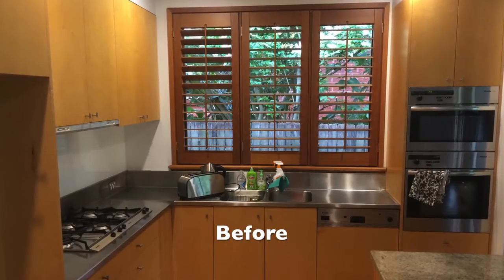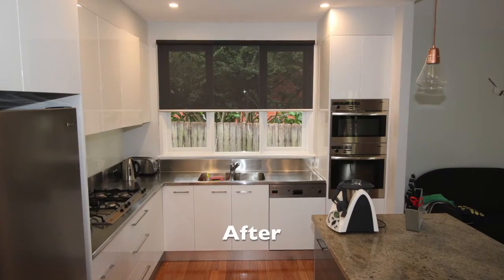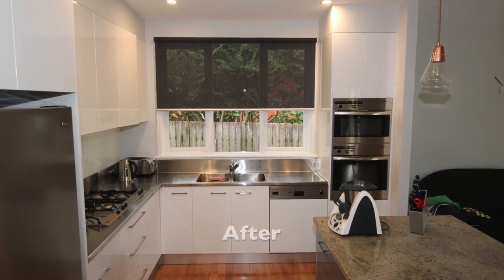Dream Doors - Dream Home Ideas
Dream Doors segment on the upcoming Foxtel TV program "Dream Home Ideas"